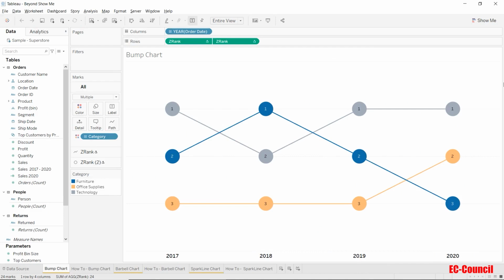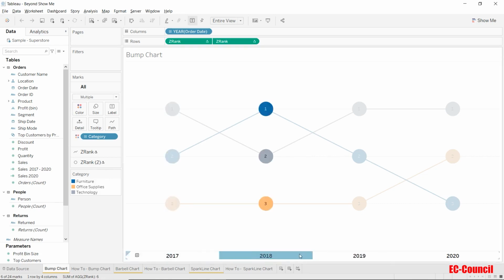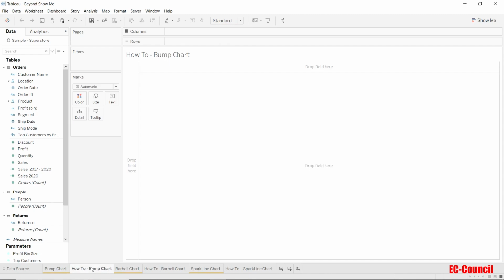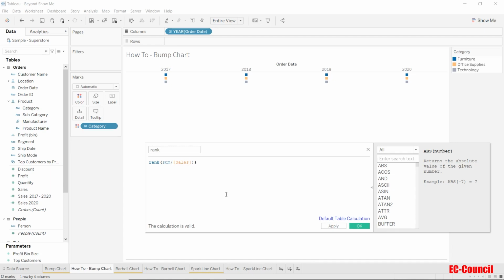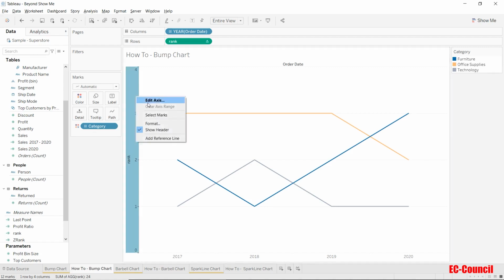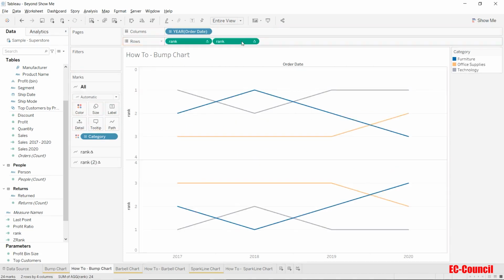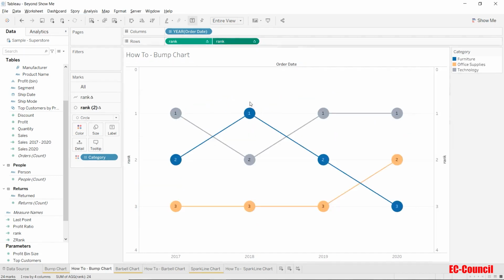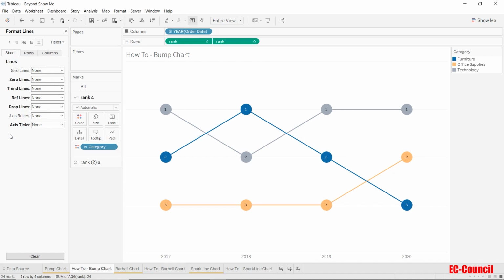19 - Beyond Show Me – Bump Charts ||Tableau Visualization Course Beginning To Professional